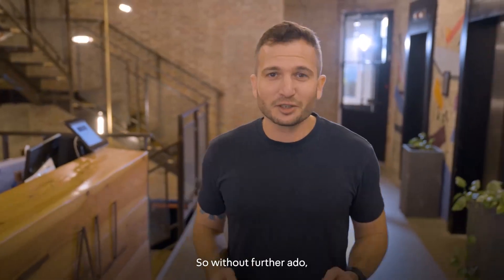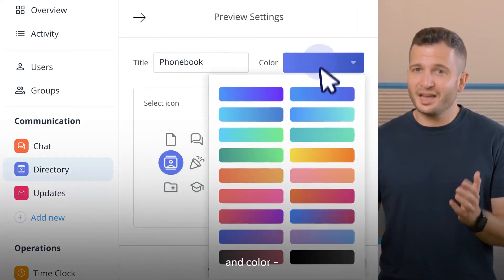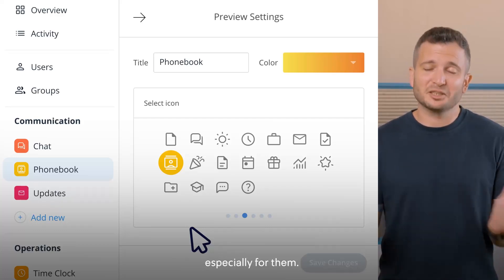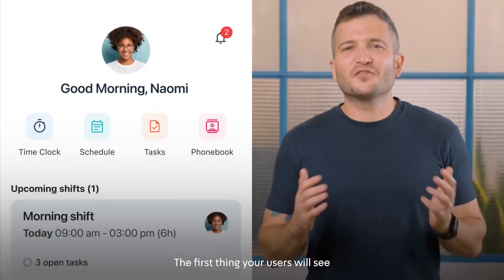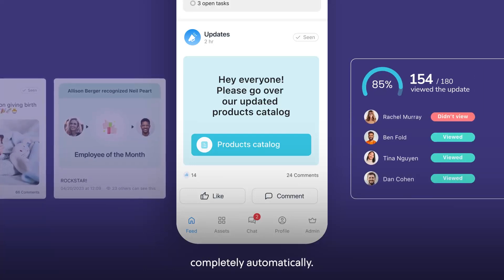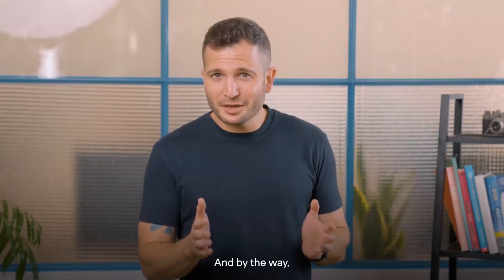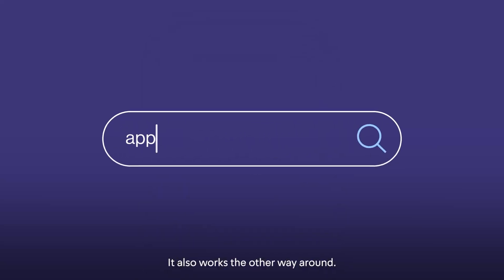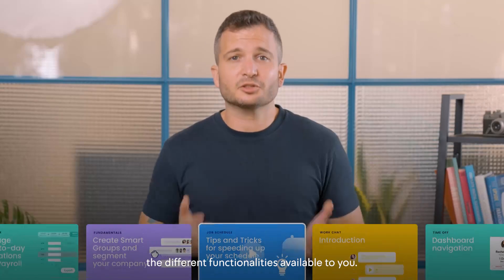Connecteam Demo: Quick Start Tutorial for Admins & Users (Deskop & Mobile App)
Welcome to our Connecteam demo overview video.

In this Connecteam demo, we'll guide you through the essentials of getting started with Connecteam, the all-in-one platform designed to elevate your team's communication and productivity. Whether you're a busy manager or a business owner, this tutorial will help you save hours in the long run by setting up your Connecteam dashboard and mobile app quickly and efficiently.

Timestamps:
- 0:00 - Introduction to Connecteam: Why It Matters
- 0:22 - Navigating the Admin Dashboard
- 0:50 - Customizing the Sidebar for Your Needs
- 1:32 - Exploring Product Settings & Customization
- 1:34 - The Power of the Connecteam Mobile App
- 2:04 - Understanding the Feed: Daily Tools & Announcements
- 2:36 - Assets Tab: Personalized Content for Your Team
- 3:01 - Profile Tab: Personal Information & App Settings
- 3:20 - Admin Tab on Mobile: Manage On-the-Go
- 3:46 - Connecteam Access: Mobile, Desktop & Kiosk App
- 4:00 - Guided Walkthrough: Adding Products, Admins, and Users
- 4:18 - Connecteam's Best Feature: Exceptional Support

By the end of this video, you'll have a clear understanding of how to set up and use Connecteam to manage your entire team from one place. If you have any questions or need further assistance, don't hesitate to use our live support chat, sign up for webinars, or schedule one-on-one demos—all available at your convenience.

Ready to get started? Watch the full tutorial now and unlock new levels of efficiency for your team!